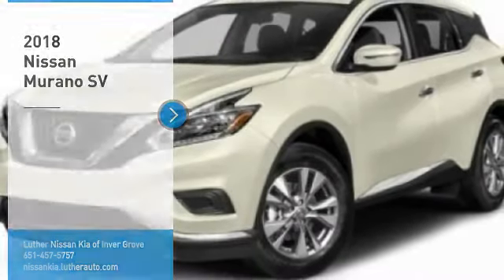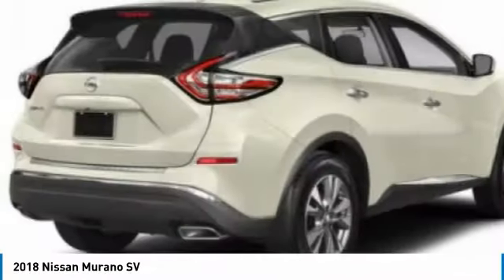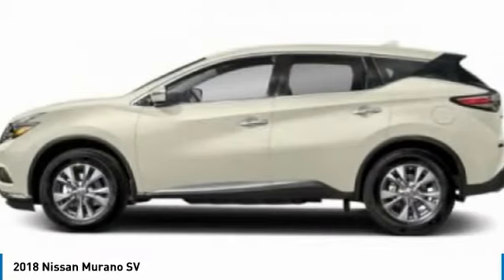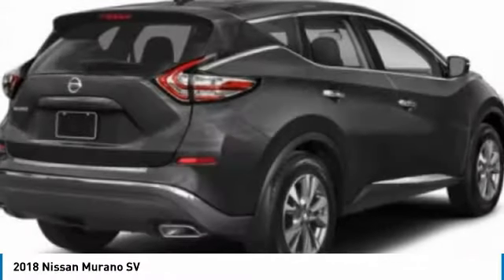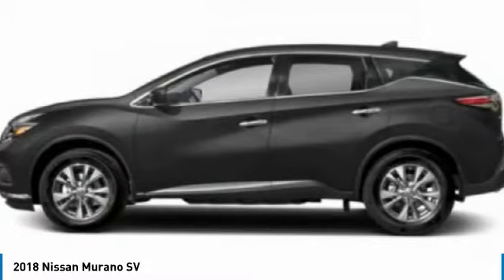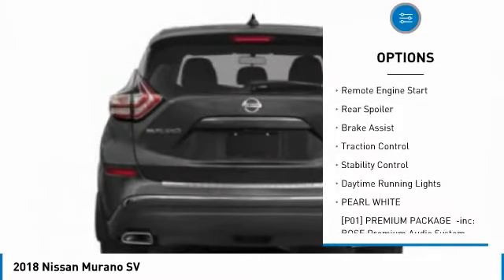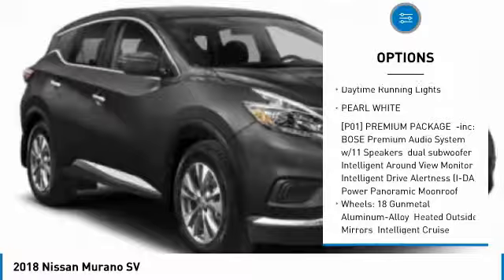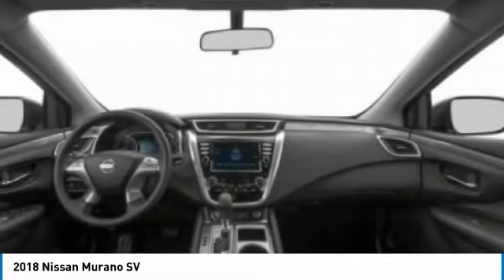2018 Nissan Murano Inver Grove Heights,St Paul,Minneapolis P17369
2018 Nissan Murano SV

Looking for the right sport utility? Today could be your lucky day. this 2018 Nissan Murano could be yours.